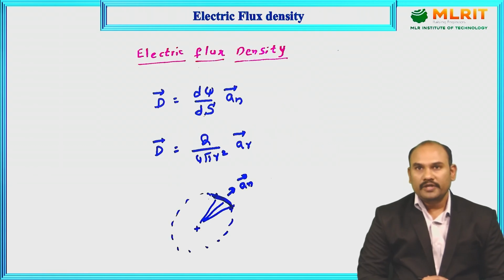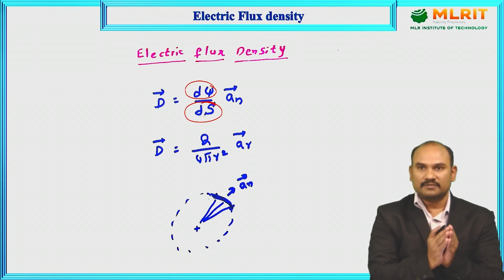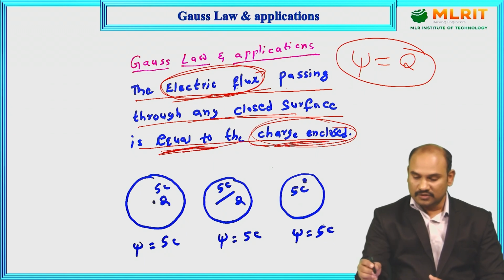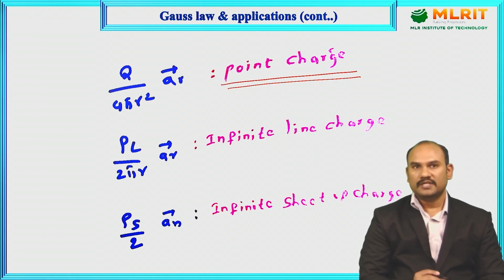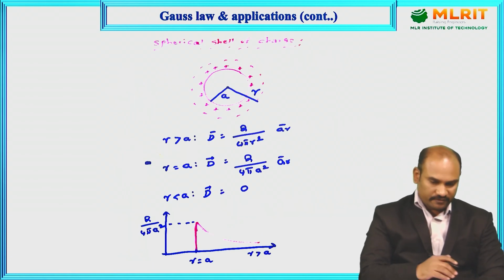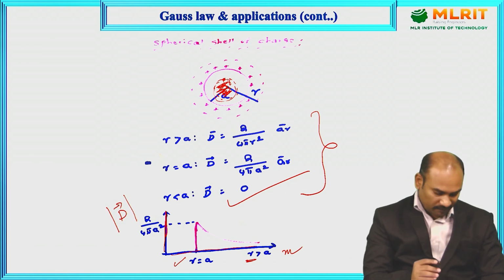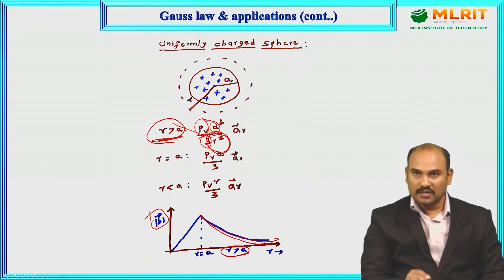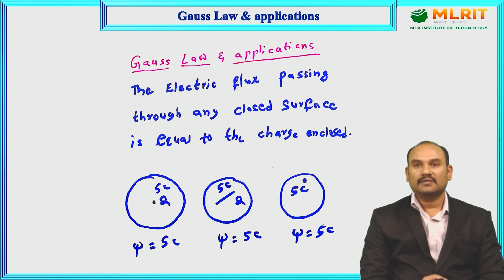LEC06| EMTL | Flux Density ,Gauss Law & Applications By Dr. Ramakrishna Sharma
LEC06| Electro Magnetic Waves &Transmission Lines | Flux Density ,Gauss Law & Applications By Dr. Ramakrishna Sharma
Hyderabad.